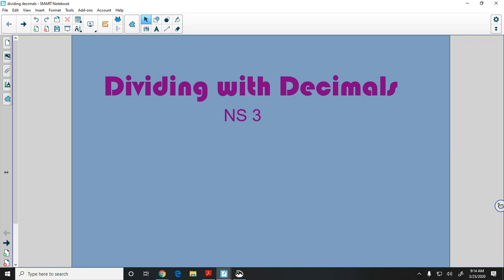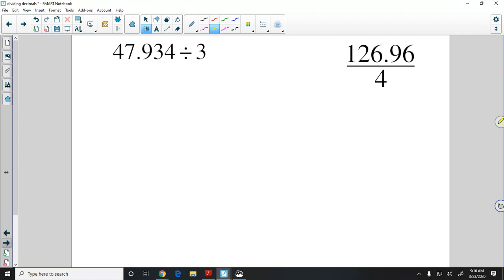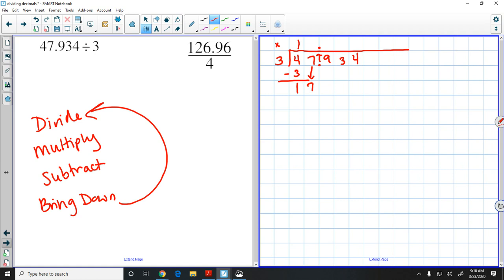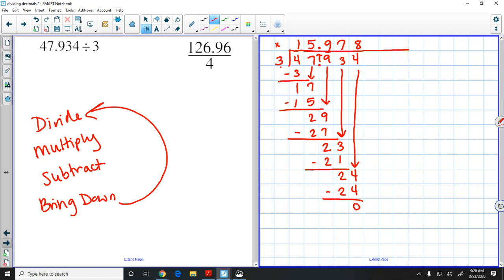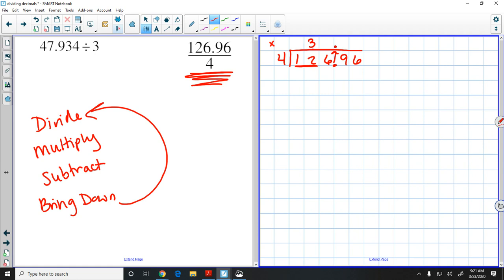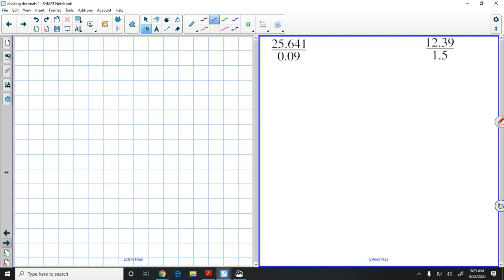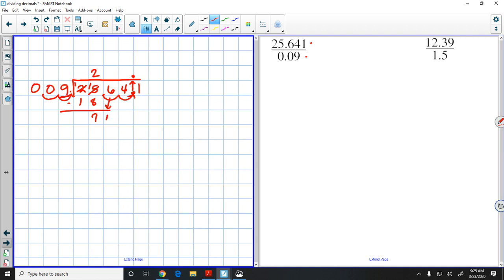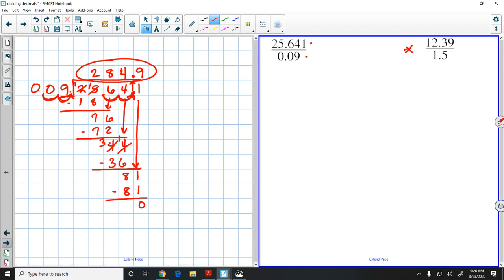Diving Decimals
Dividing Decimals